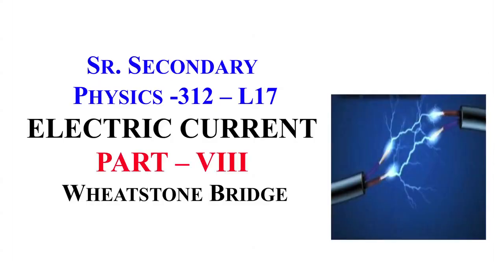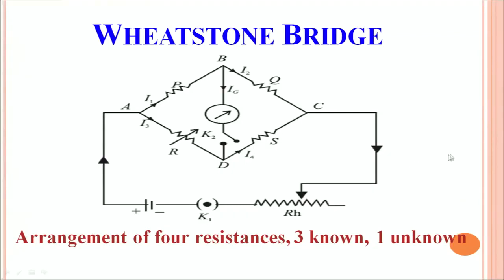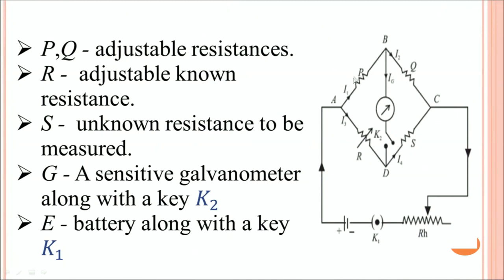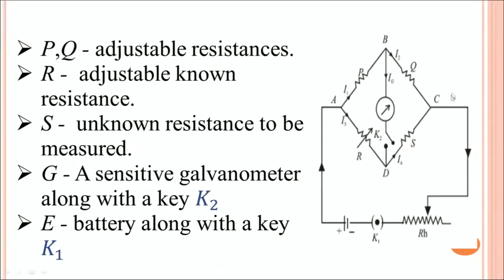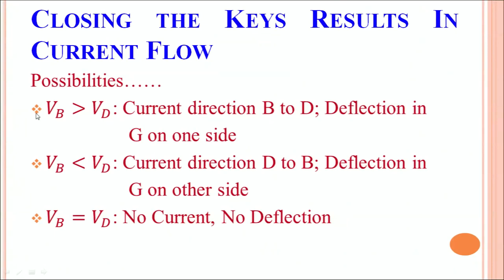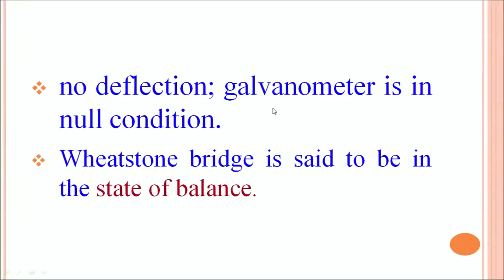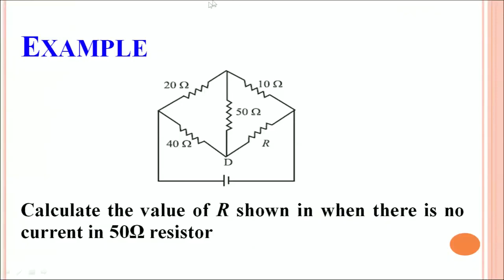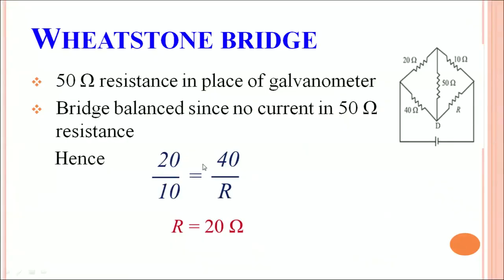17 Wheatstone Bridge Electric Current Part 8